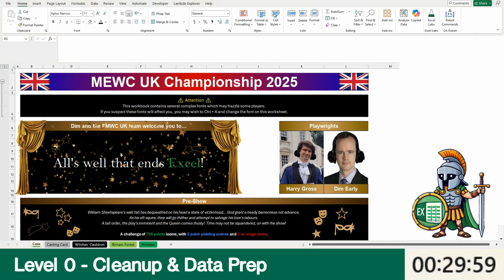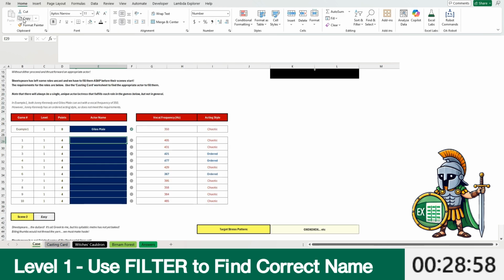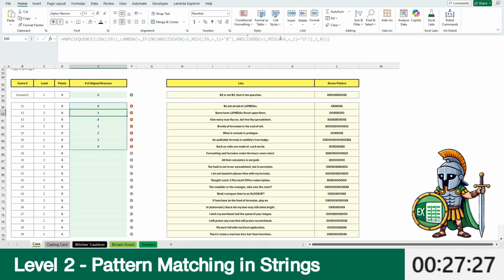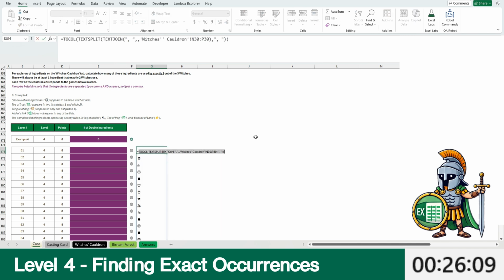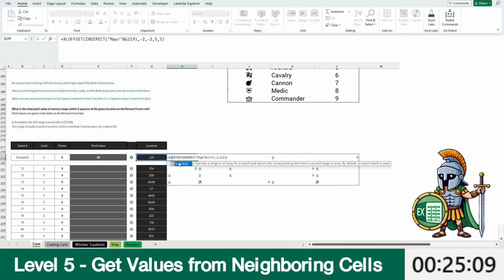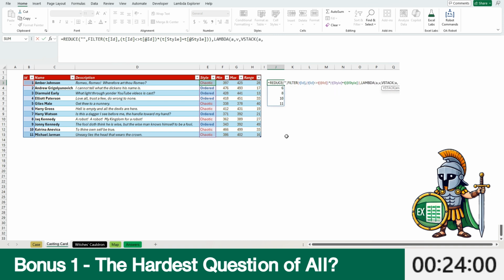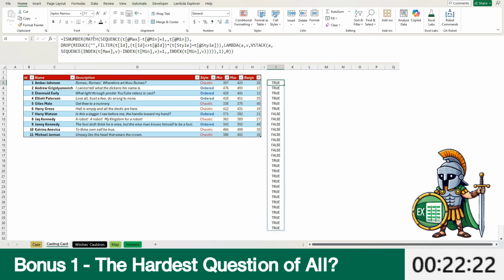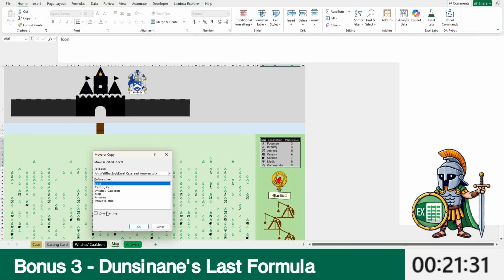MEWC Walkthrough - All's Well That Ends Excel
Sign up to compete in all of this year's FMWC UK competitions for just 15 GBP

Edit:
I've learned after posting this video that I made a COLLOSSAL mistake by deleting a chart that would have made Bonus 1 far easier. Learn from my mistake! Make copies before deleting stuff =)